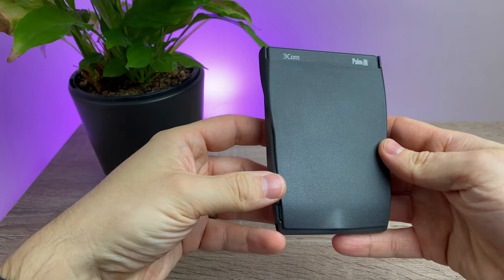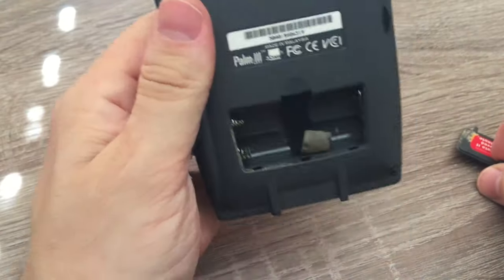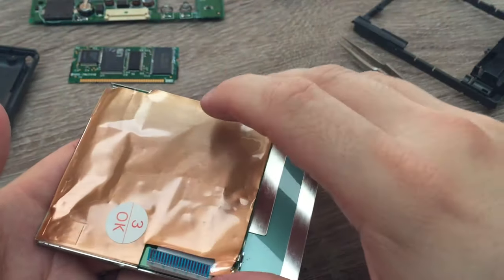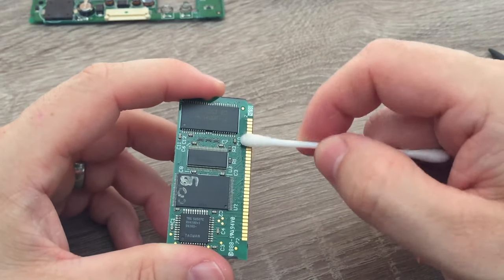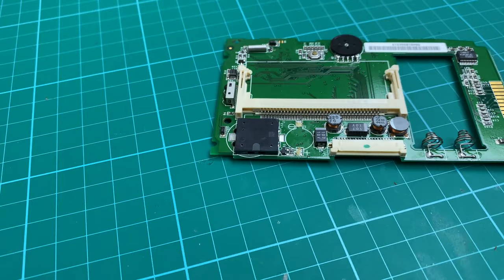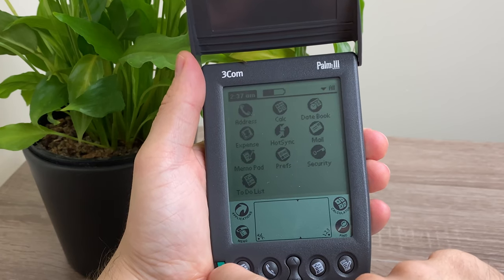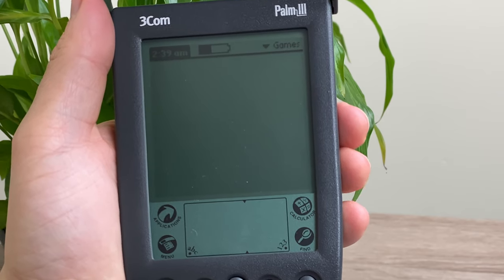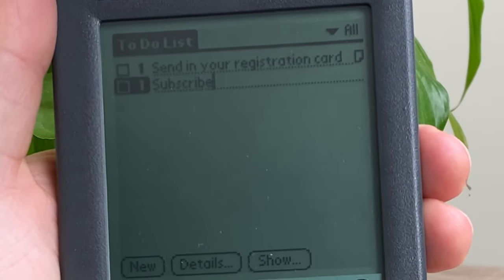Palm III | Teardown / Repair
A close look at the classic Palm III from 1998. A bargain boot fair find, which I take it apart and see if I can fix, adding it to my handheld computer collection.